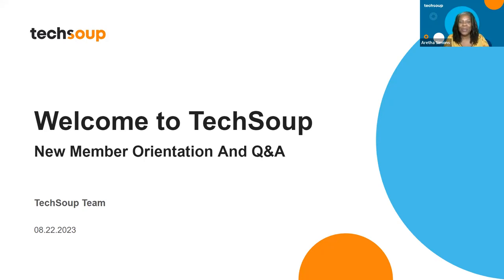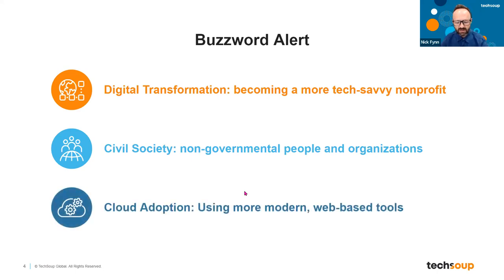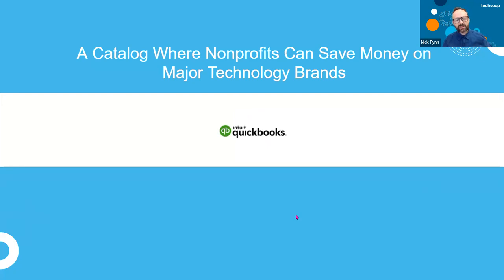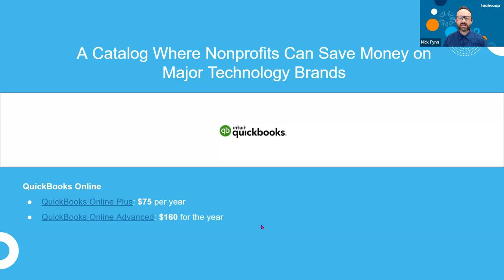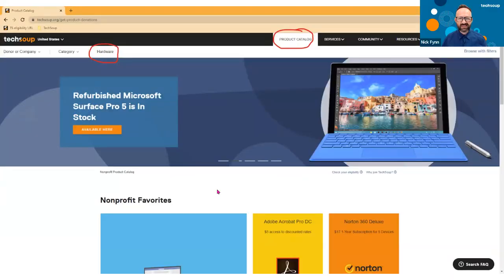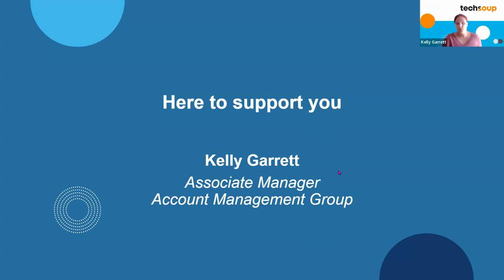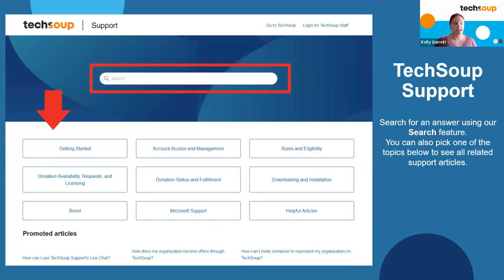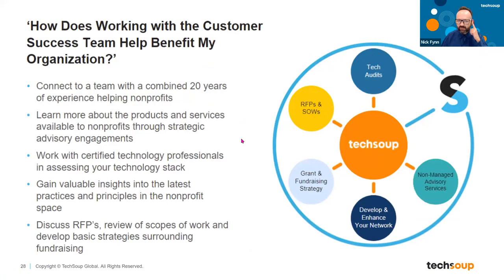Welcome to TechSoup New Member Orientation and Q&A September 2023